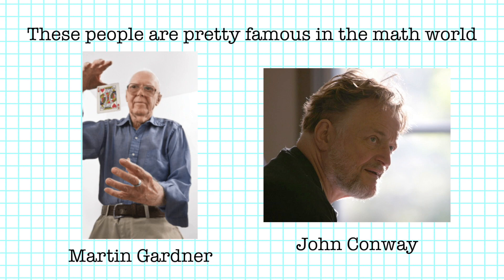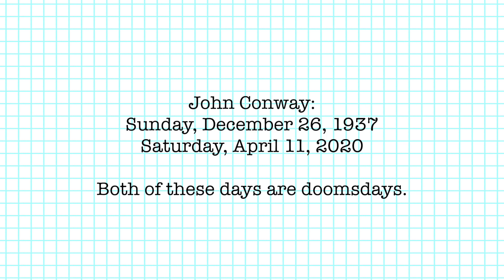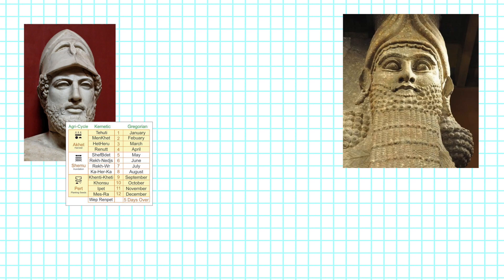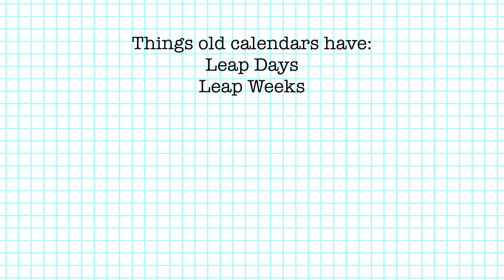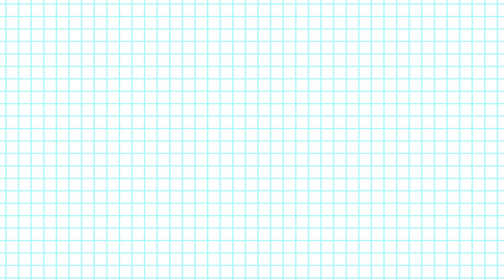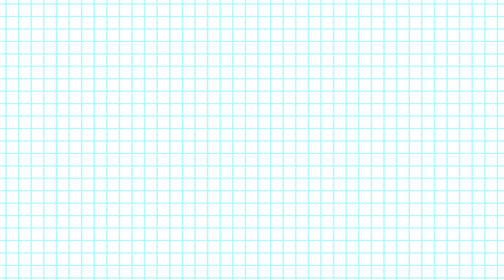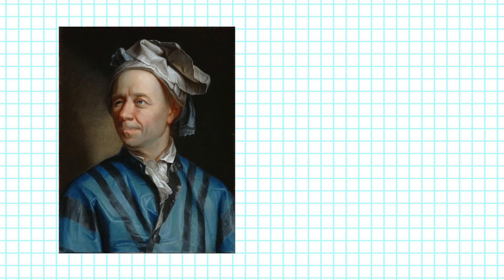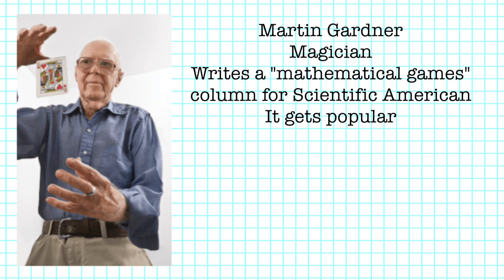Doomsday - A Case Study in Chaos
This episode is about Doomsday. John Conway's Doomsday.

Welcome to A Case Study in Chaos, a series in which I explore the weird and interesting things the world does sometimes.

Did I need to break this video into 12 sections? No. But did I do it solely because there are 12 months in the year? Absolutely.

Sources in this video came from a lot of websites and a YouTube interview of Conway explaining how the trick works.